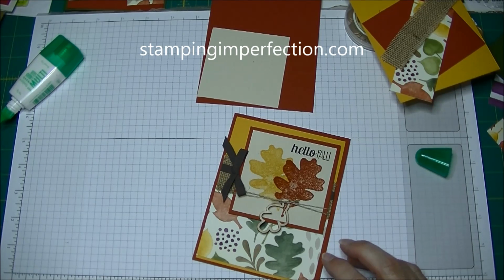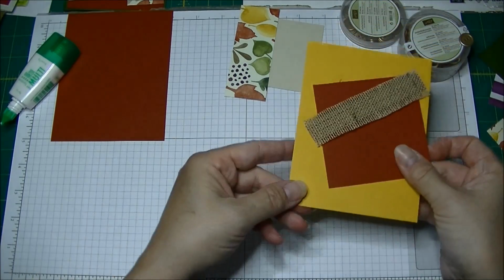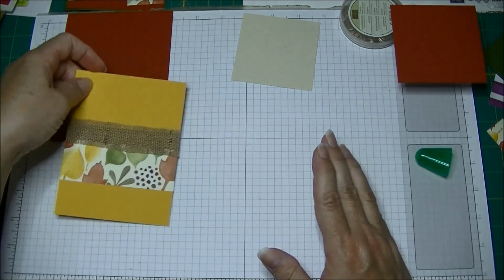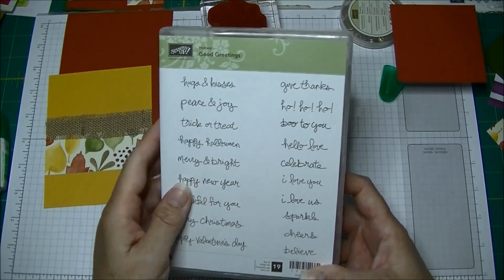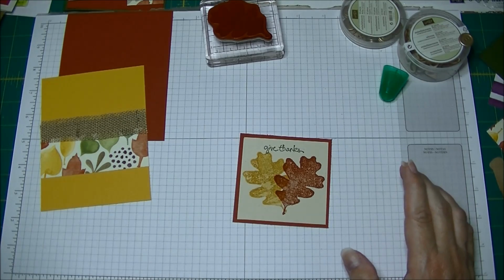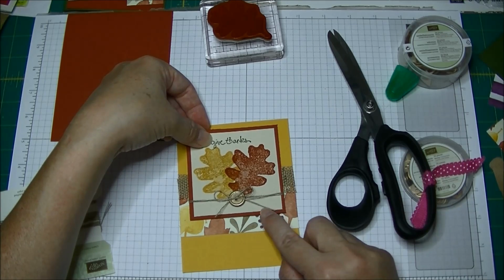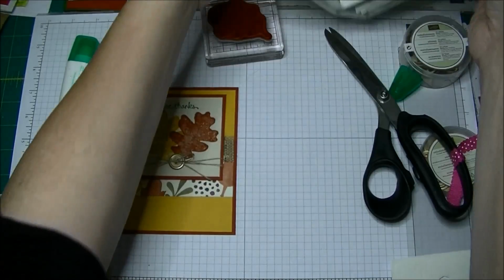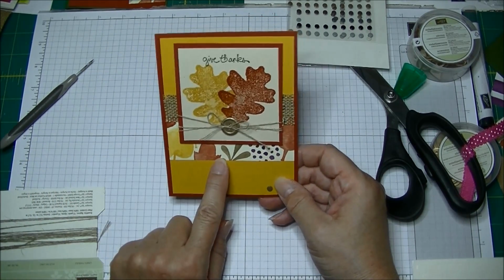Stampin' Up! Quick Card: Color Me Autumn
Create a colorful, quick and easy card for fall with the Color Me Autumn papers and the For All Things stamp set.